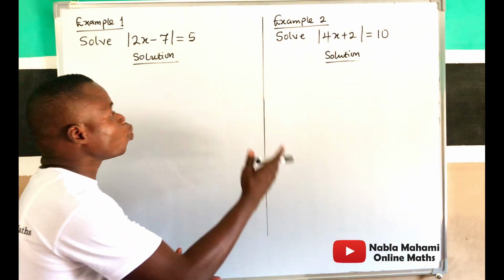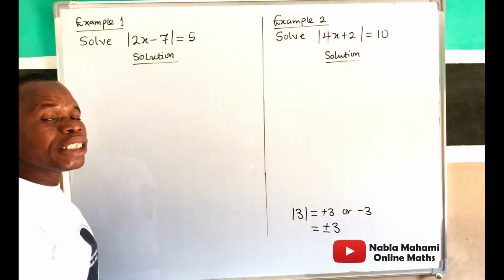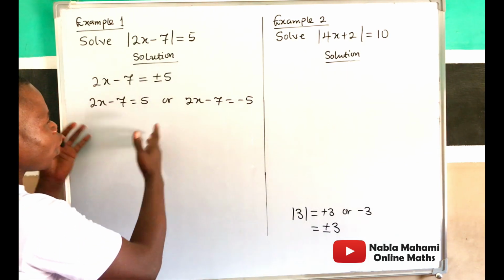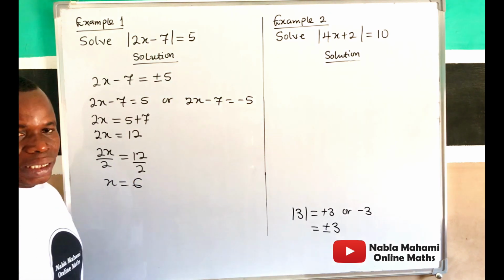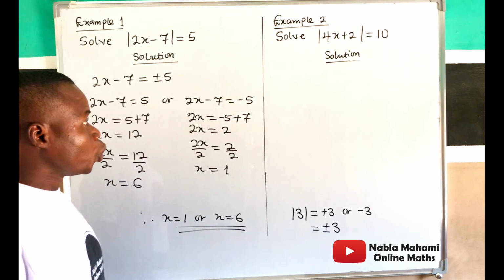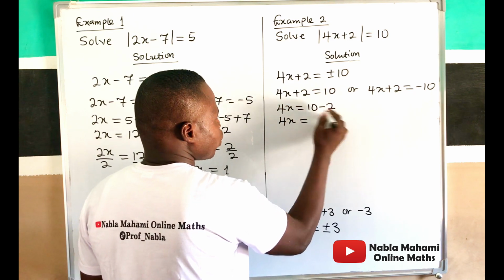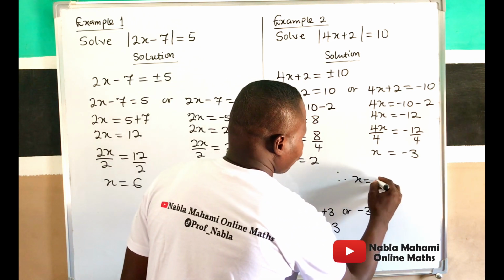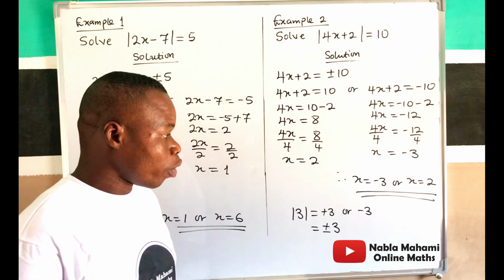How To Solve Absolute Linear Equations || By Prof Nabla